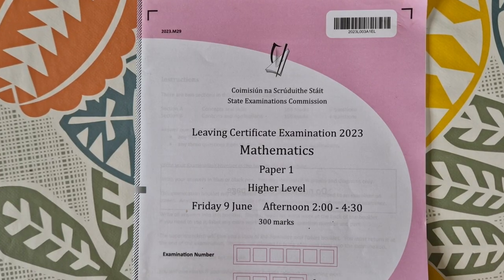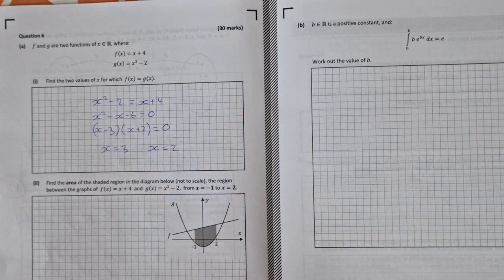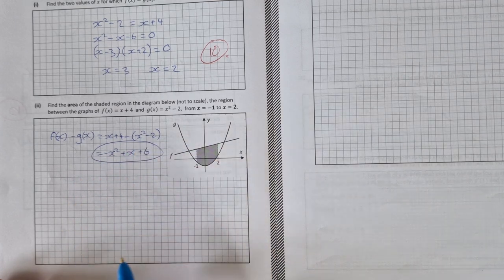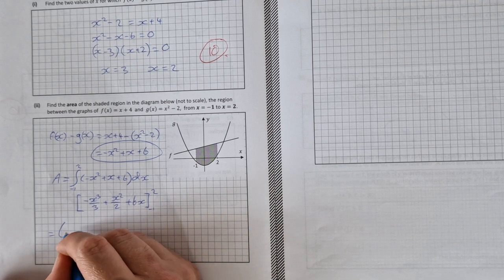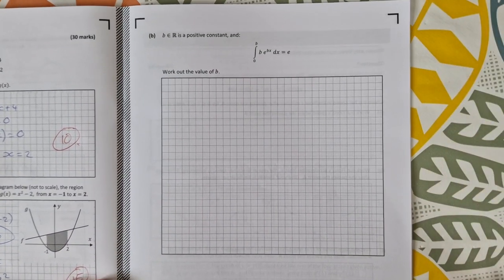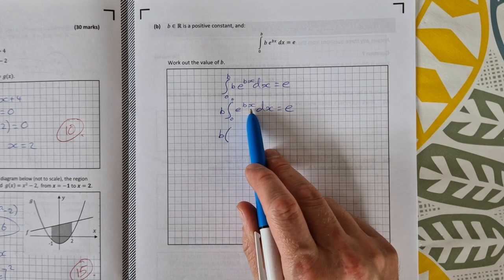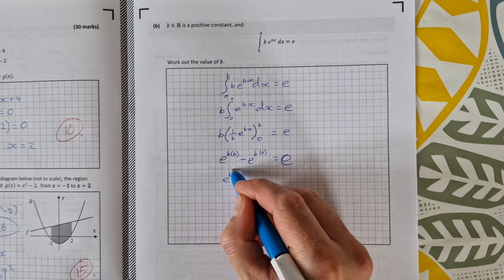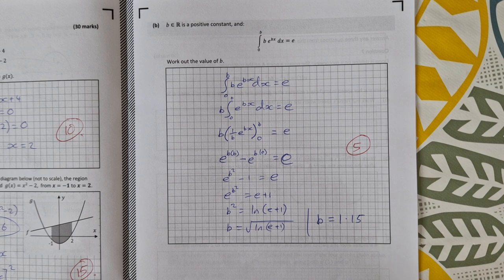Leaving Cert Higher Level Maths 2023 Paper 1 Question 6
In question 6 from paper 1 of the leaving cert higher level maths exam 2023 we have functions and calculus. In part a we let two functions equal each other to solve for x. Then we use integration to find the area between two curves. In part b we use integration to find an unknown constant.